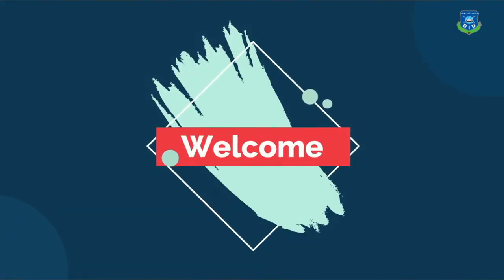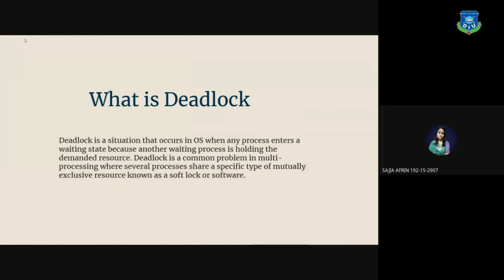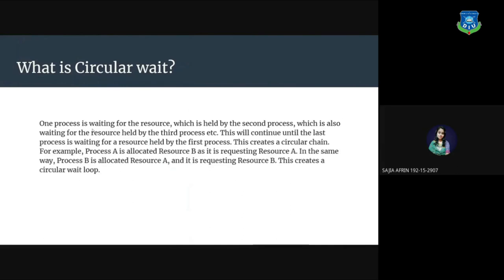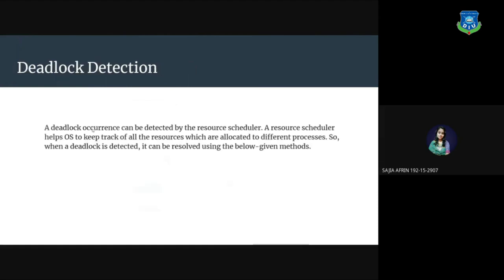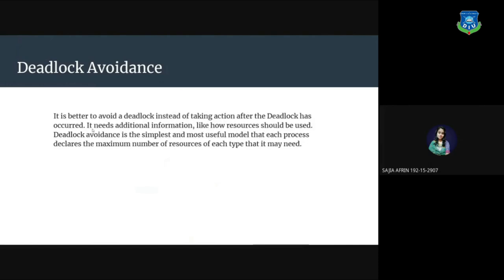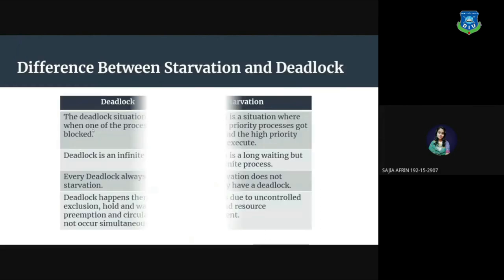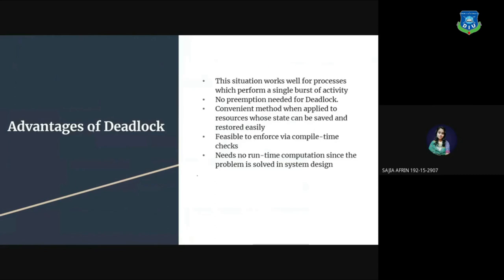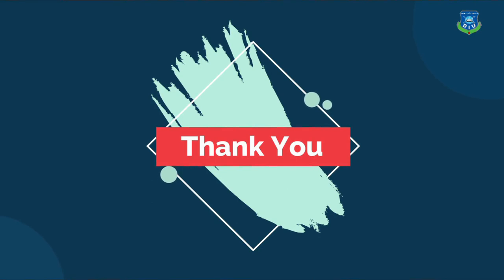DEADLOCK in Operating System | Operating Systems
What is Deadlock?
Deadlock is a situation that occurs in OS when any process enters a waiting state because another waiting process is holding the demanded resource. Deadlock is a common problem in multi-processing where several processes share a specific type of mutually exclusive resource known as a soft lock or software.